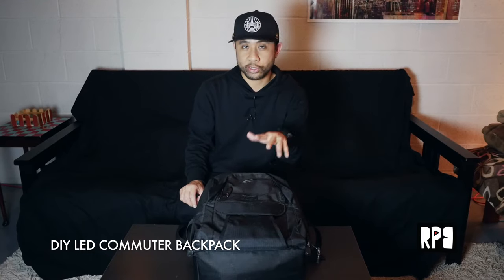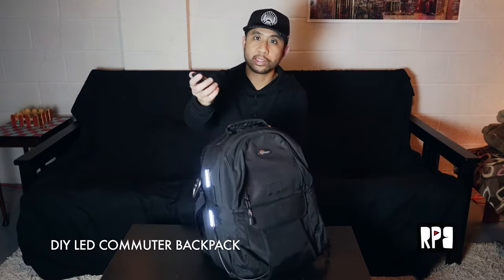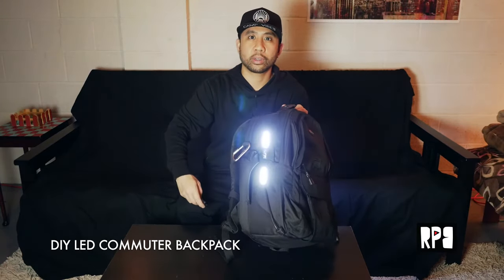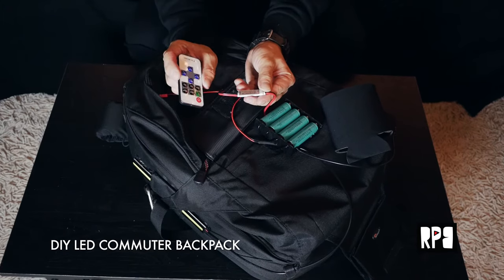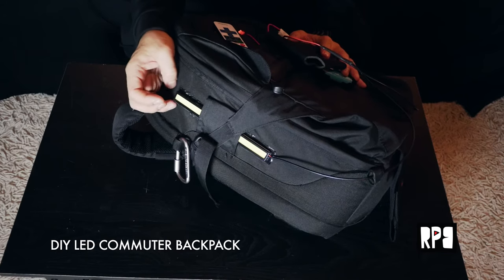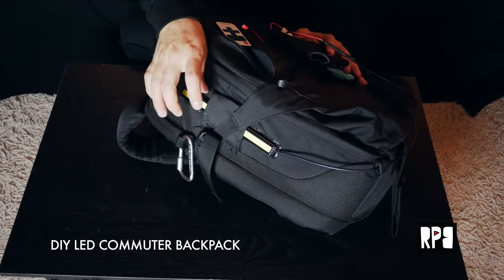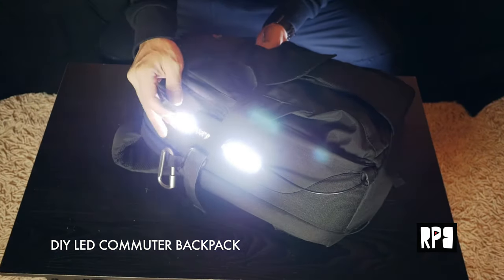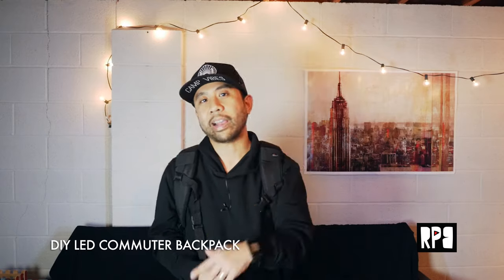I Made A Futuristic DIY LED Commuter Backpack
ALL of My Camera Gear and Movies: